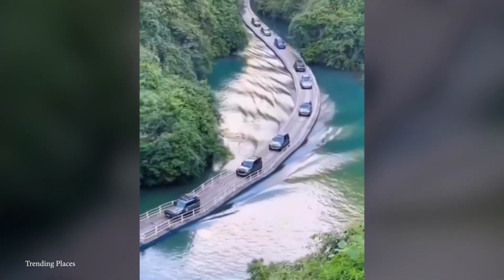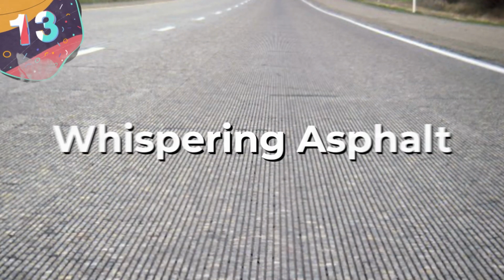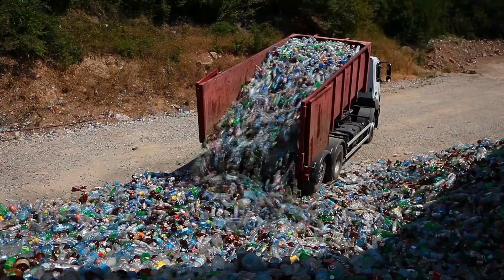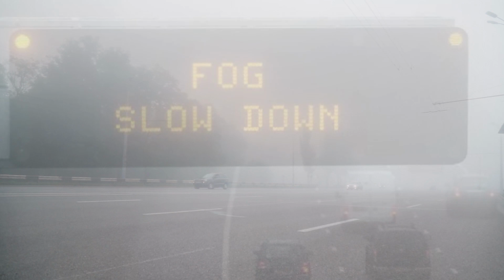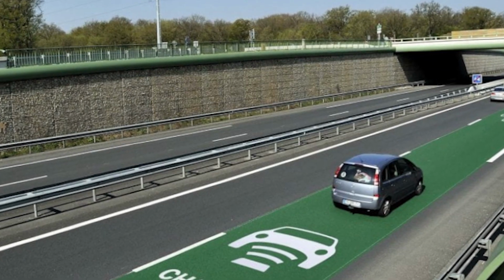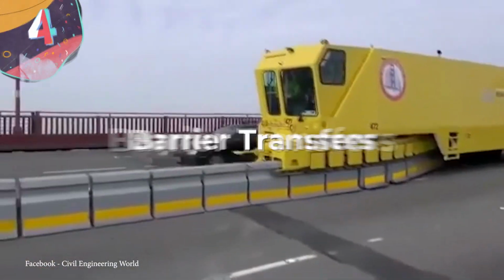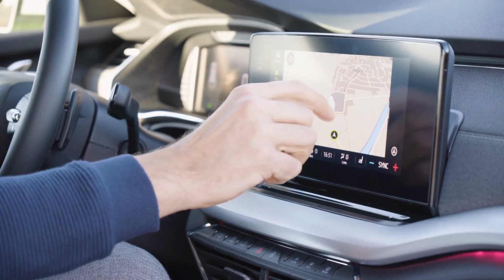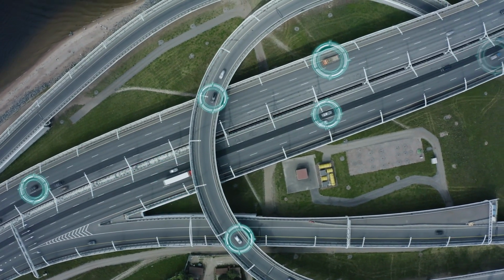15 Experimental Road Infrastructures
With roads venturing to even the remotest regions around the world, there’s no doubt that they’re the most important type of transport infrastructure that there is. Virtually everything in modern life relies on using a road at some point, and while the vast majority have been built in similar ways, new technologies are now meaning designers can look at different approaches. Whether it’s to be more environmentally conscious, to increase network capacity, or to allow roads to be built where it would have been impossible before… it’s time to explore the top 15 experimental road infrastructures.